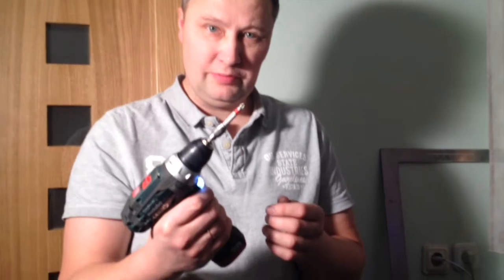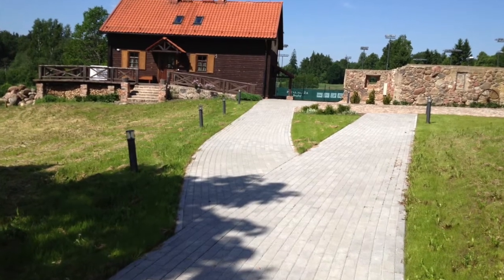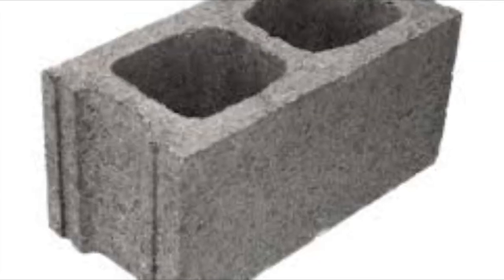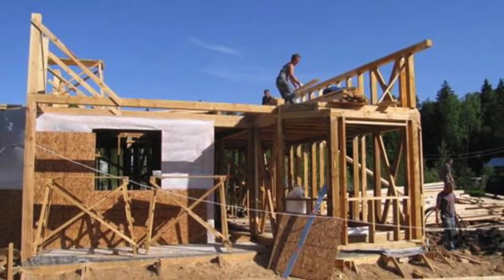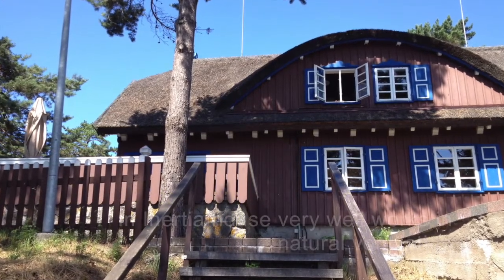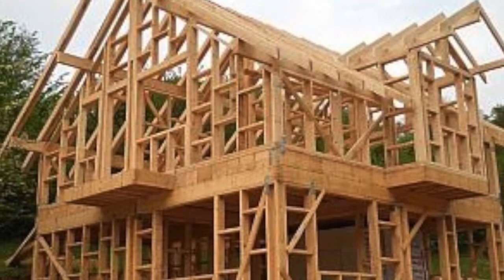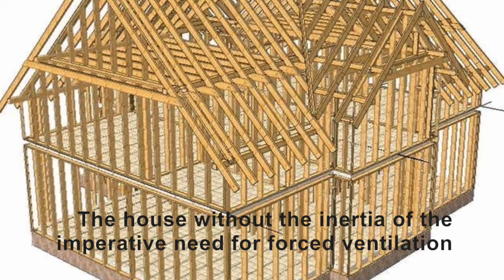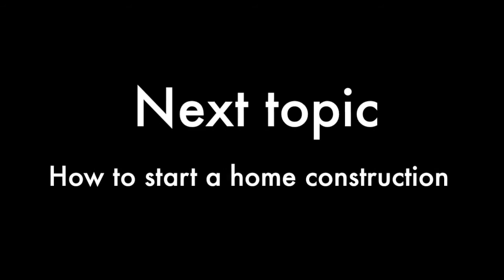the best material for home construction 1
The best material to build a house
  Two types of houses in comparison
Construction costs and current costs
House with inertia and non-inertia houses - Advantages and disadvantages

The best material for the construction of the house is such a feel comfortable and where construction expenditures are balanced with a current expense in the living. Build a house in which to feel good, or the disability to live as the selected material is not suitable for you.
You varast build a cheaper house and then pay expensive monthly costs.
    This time, talking about two types of homes, houses with inertia and home without inertia. It is also called Thermal Mass
  Houses with inertia is much heavier than without inertia home. They are constructed of brick, blocks, concrete, solid wood.
    House without inertia is built of wood or metal studs and filled with insulation material.
House with inertia is one which is able to accumulate heat or cold inertia (thermal mass) and later return. The same applies to humidity. When humidity is too large house accumulates moisture and dry weather when the humidity is below it shall be returned.
   Build a house without inertia can be much faster than the inertia of the house.
  Build a house without inertia is about 1/3 cheaper, but running costs 1/3 more expensive, and house with inertia.

Inertia house PERFOR good natural ventilation, since a long time remain in the temperature difference between inside and outside the home.

 Every house requires good ventilation. Without it, you can not normally feel and you start to suffer.
The house without the inertia of natural ventilation practically does not work and need forced ventilation. This means that the need for additional winter heating and summer air conditioning. These are additional costs for electricity, especially heating and cooling.
  The house without the inertia installed good recuperation system, which pays between $ 6000- $ 10000 is an additional expense. It is a system to recover heat. Exhaust air heat warms the incoming air and thus little heat is recovered, but you have to pay extra costs for electricity and heating.

  Without inertia home heating and cooling accumulation may reach out to finished an array of floor heating system throughout the floor area as well as a home in the middle of setting up a fireplace, stove with a brick chimney. Since we make massive elements which will accumulate temperature.
   Inertia outer wall of the house is a massive, massive floors and partitions it works as a good temperature of the battery, which smooths rapid changes in temperature.

I selected an array of wall inesces house (brick, block or solid wood) with external insulation, where the interior of the house should be a lot of wooden elements: floor, furniture, windows, stairs. This will help to regulate the level of humidity in the room.

  Such a brick wall to be insulated from the outside only to remain inside the thermal mass of heat regulating.
  If brick or block wall is not thick enough, then the need for insulation of the exterior, I recommend the ventilated facade, which is able to output the accumulated moisture in autumn and thaw at the time on the wall or cotton insulation when setting up the dew point.